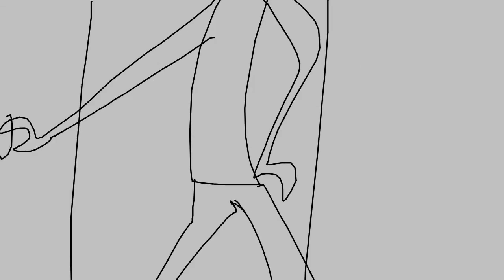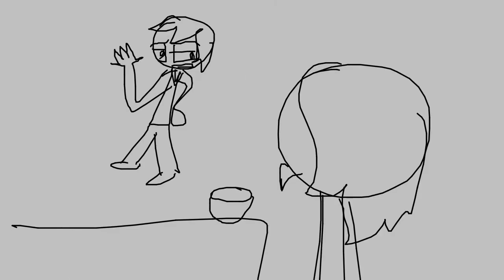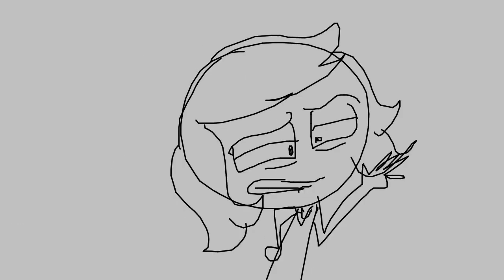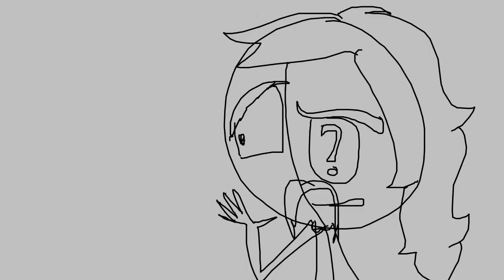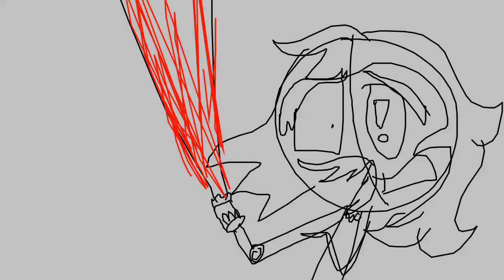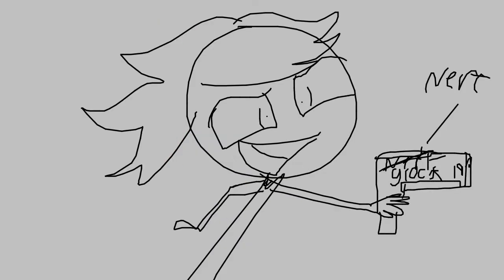The SAF Gang Morning Routine(Comedy) (14+, reference to guns)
Nilla: What happened, Steph?
Stephanie: Just another morning at the SAF House.

Special thanks to friends VG Tigress and Wingbeat for voice acting in this and coming up with the skit with me. Also, i forgot to mention, although Nilla isn't in this, Nilla was created by a friend of mine, and I implemented that into the character. Also, the "Glock 19" Flash was holding was actually a Nerf gun painted to look like a glock. It was originally going to be a real one, but I thought it was too mature for a teen's channel. My archive stories would be another deal, but yeah.